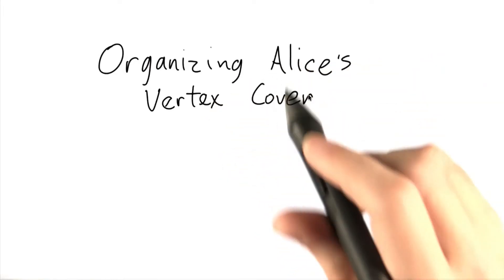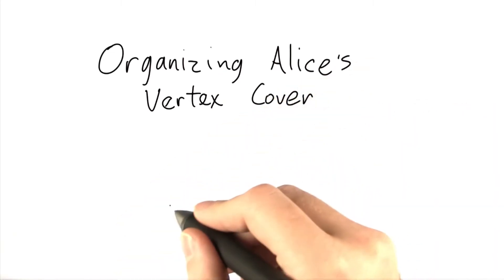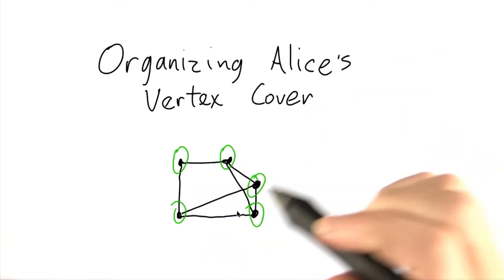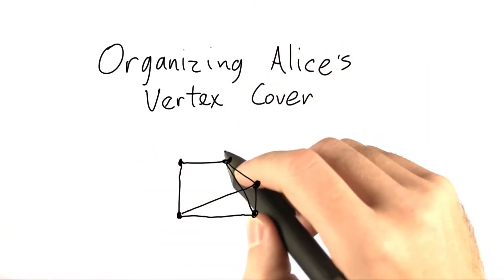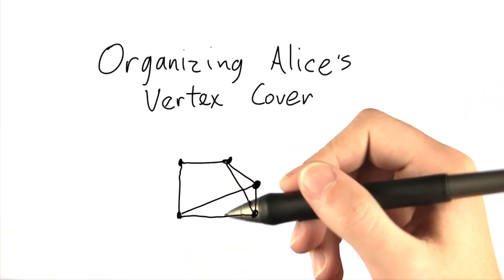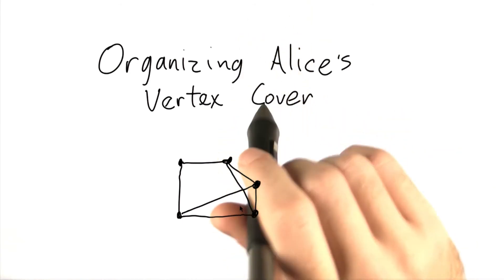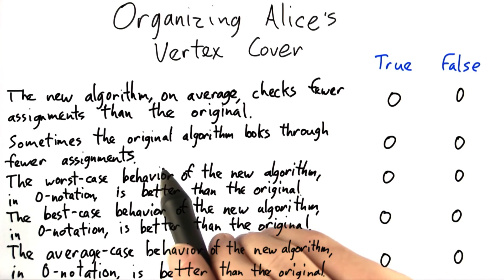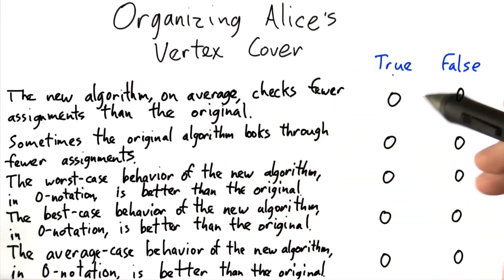Getting Organized - Intro to Theoretical Computer Science